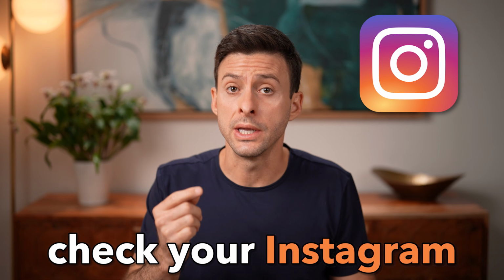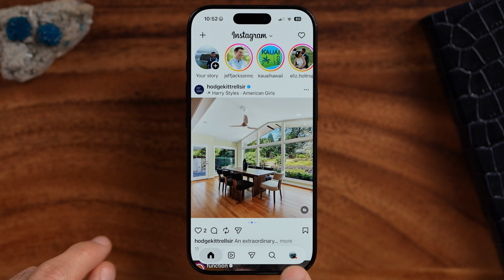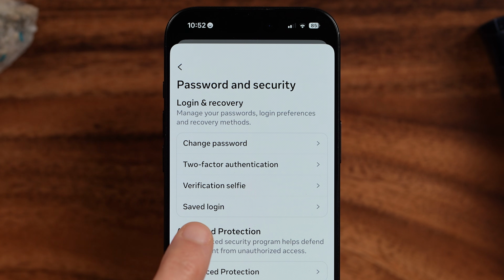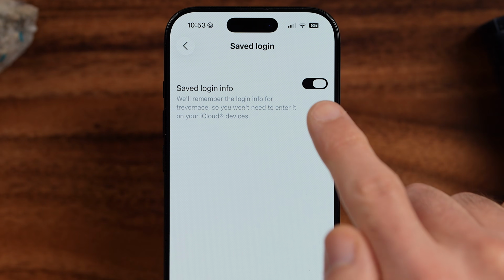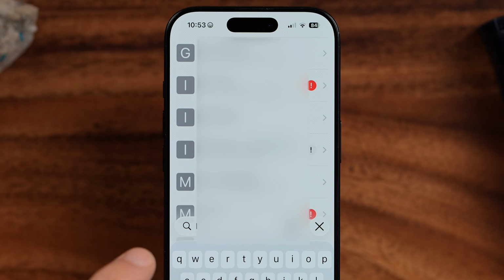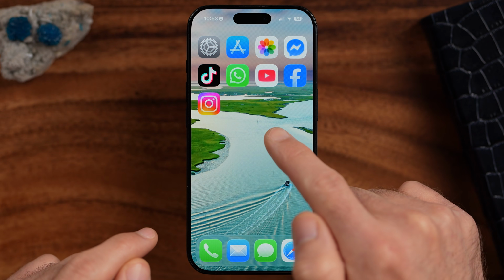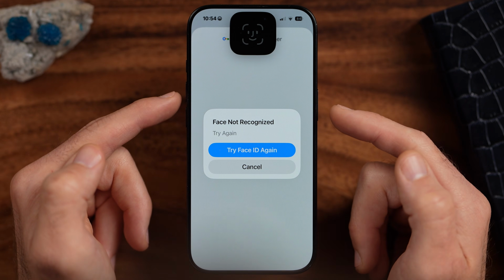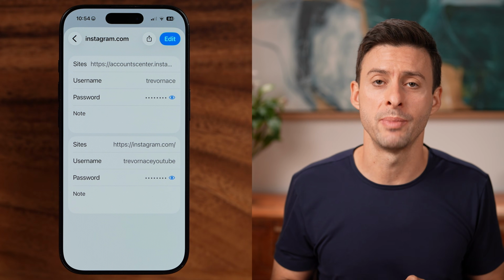How to See Instagram Password (If Forgotten)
You can easily see your forgotten Instagram password by following along with these steps.